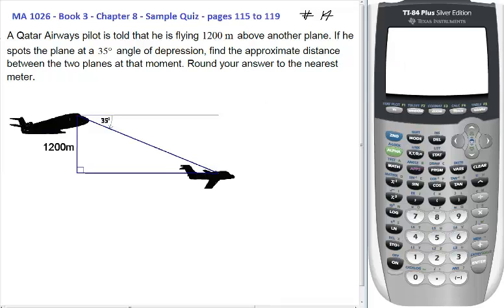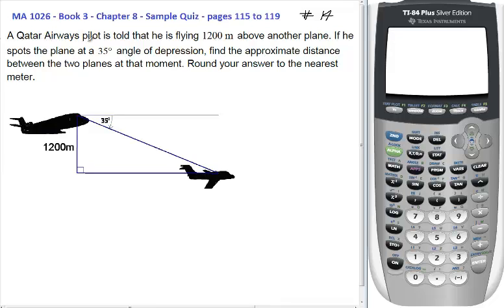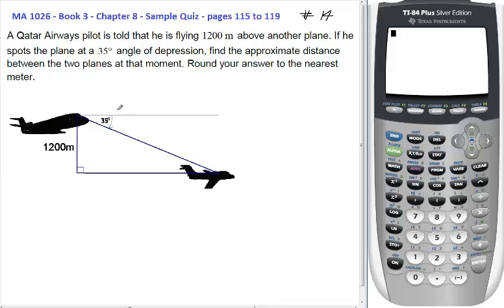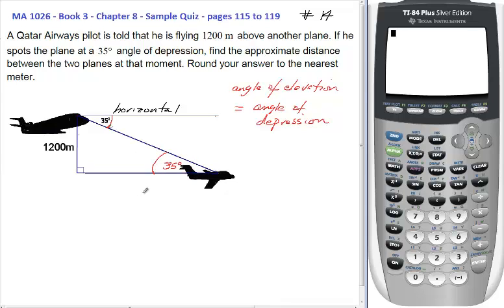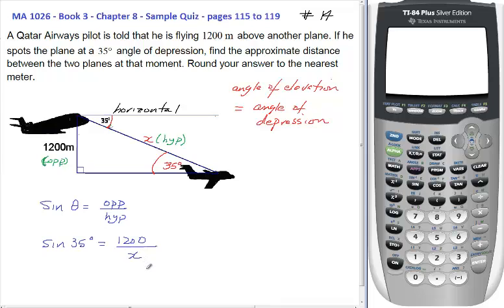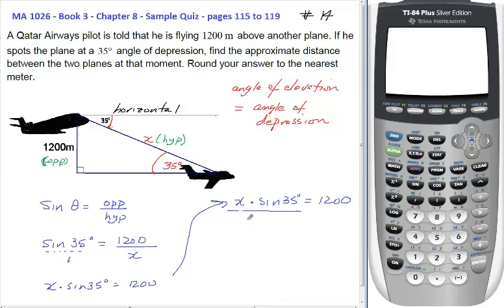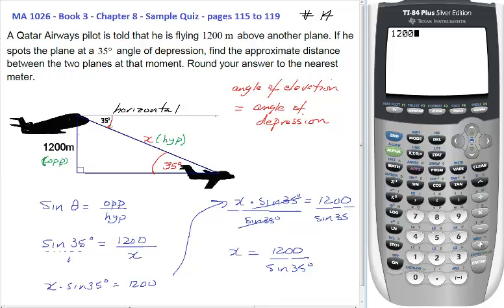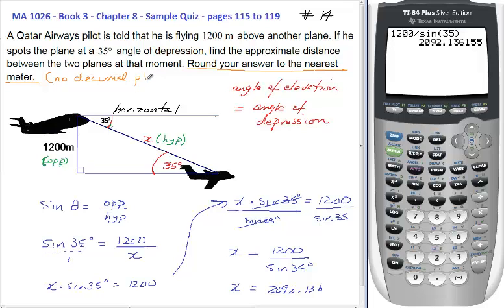ma1026 solutions book3 ch8 pages116to119 sample quiz LA14